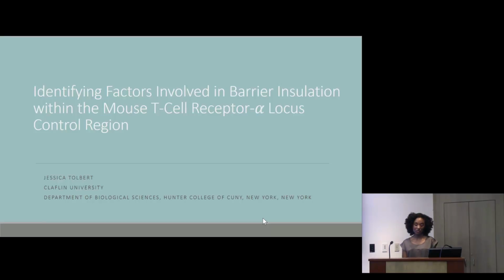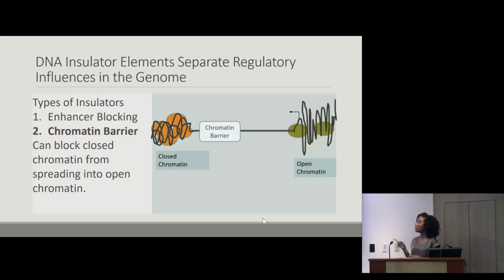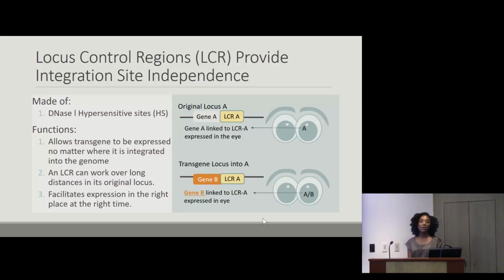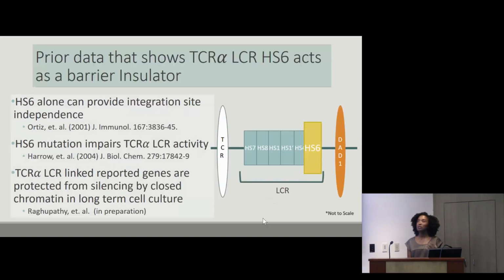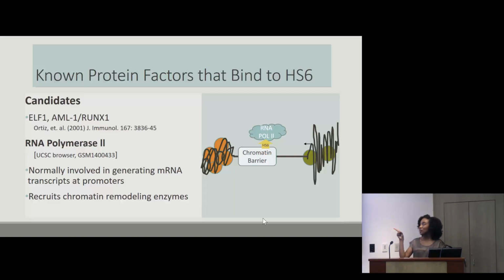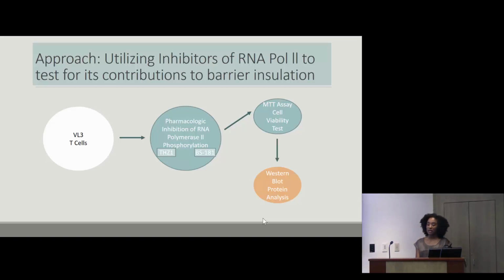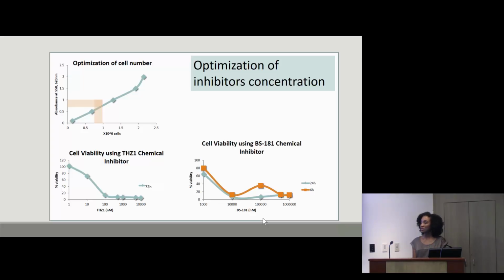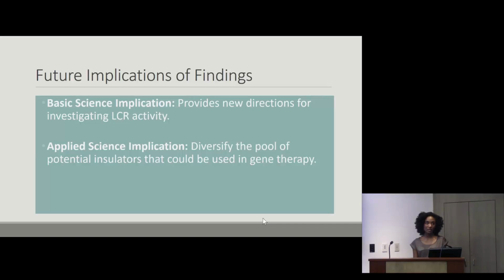HUNTER COLLEGE SPUR 2016 || Jessica Tolbert Presentation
Identifying Factors Involved in Barrier Insulation within the Mouse T-­‐Cell Receptor Alpha Locus Control Region

Presentation by Jessica Tolbert